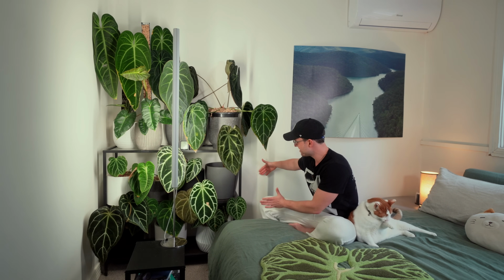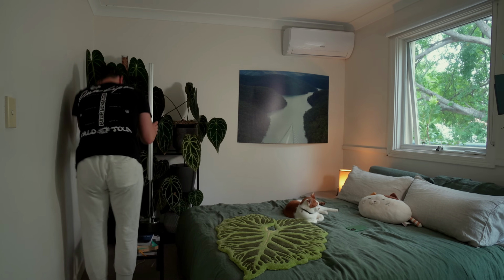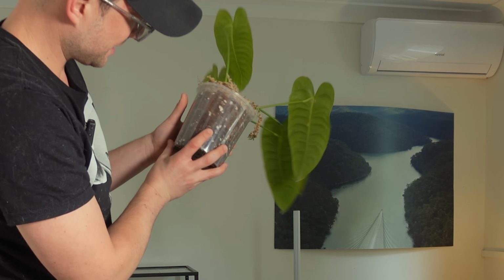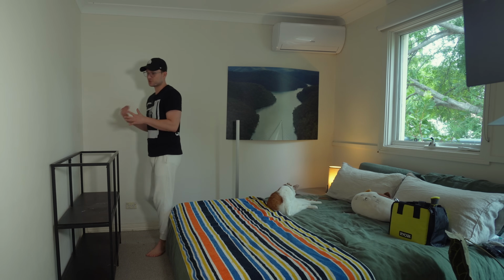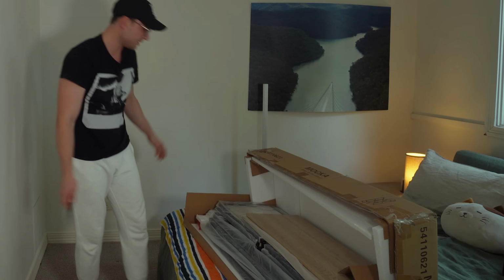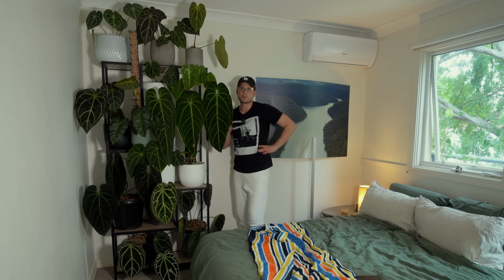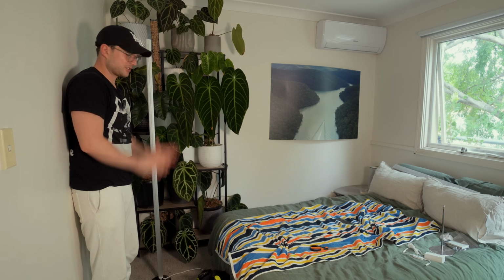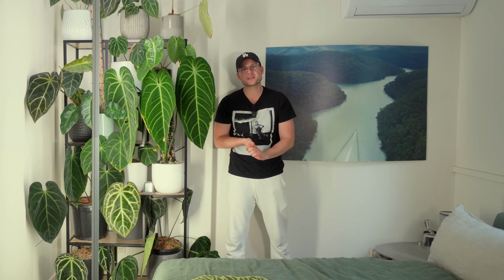Upgrading my Anthurium set-up - getting a new Plant Shelf & Grow light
Let's upgrade my Anthurium set-up with a new shelf & a grow light extension.

🌿Support:
If you are in Australia you can also get them from Growing Grounds:

🍕Fertiliser/Nutrients:
The plant nutrients I use (Growth Technology Australia Foliage Focus) are now available in the US: